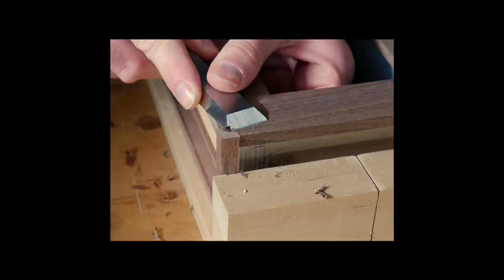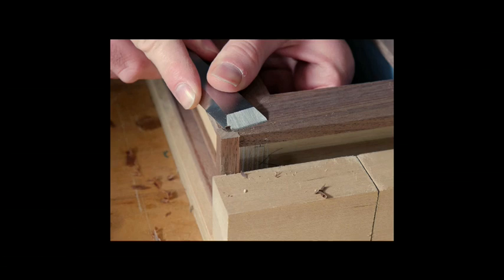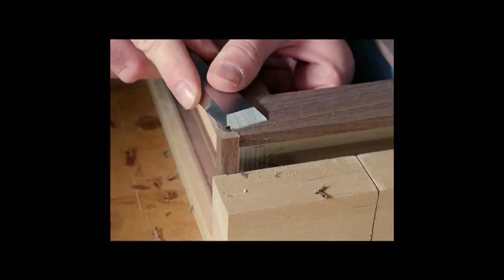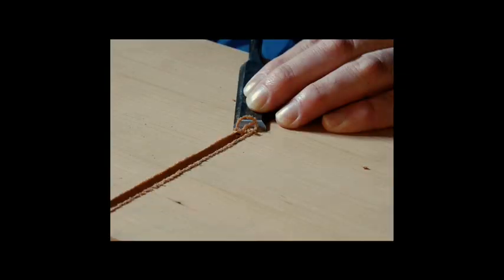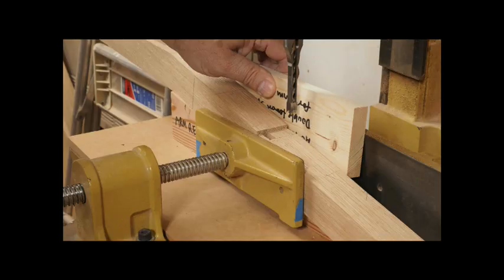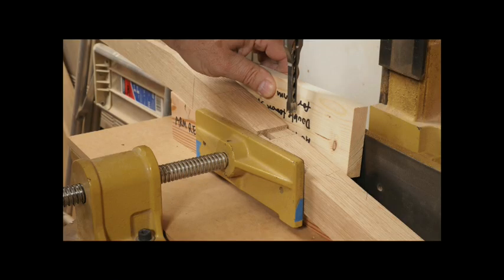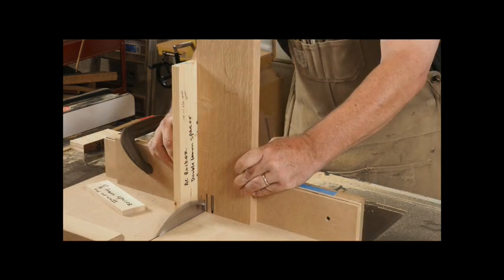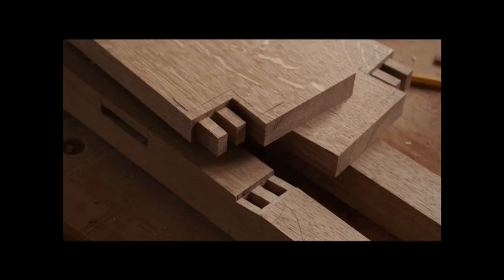STL 146: Drying lumber and squashing squeeze-out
Plus, the guys talk about drawer reveals, finishing cutting boards, all time favorite techniques and their newest smooth moves